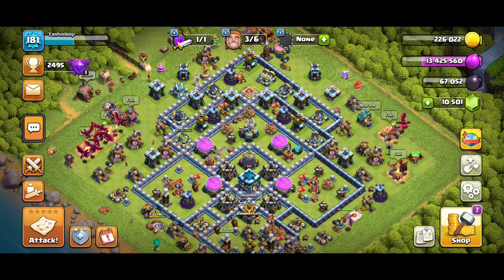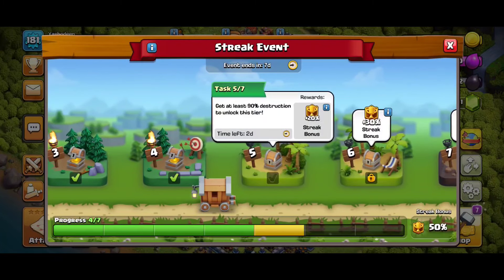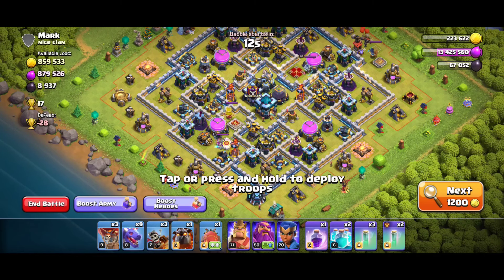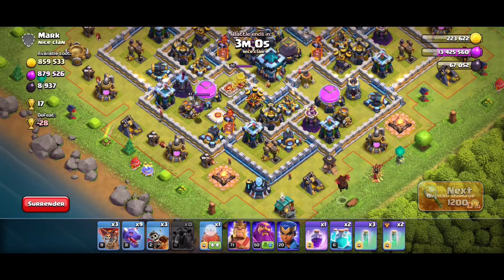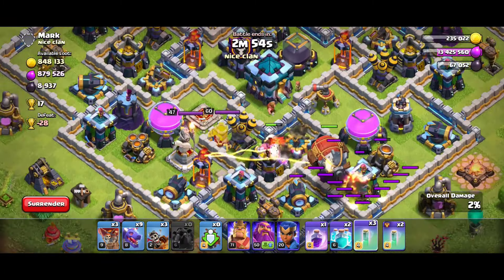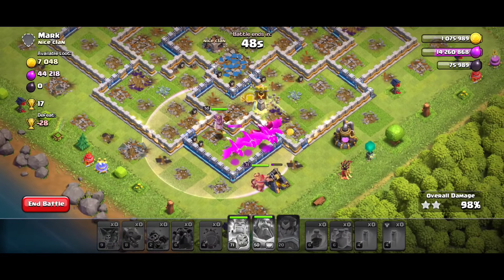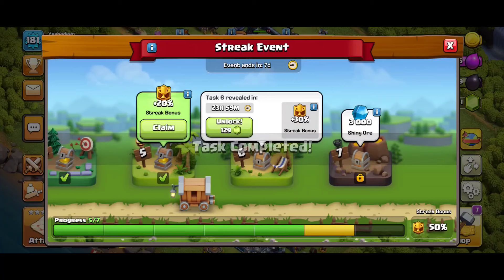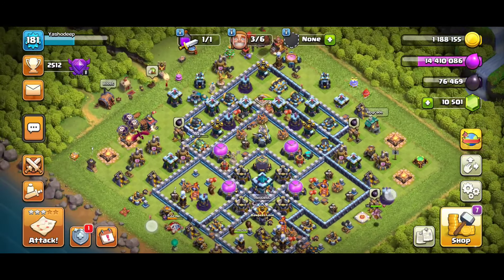GET AT LEAST 90% DESTRUCTION TO UNLOCK THIS TIER ✅ TASK 5/7 OF STREAK EVENT IN COC